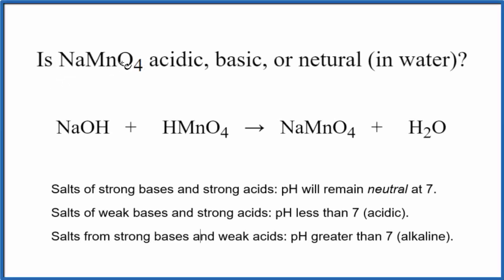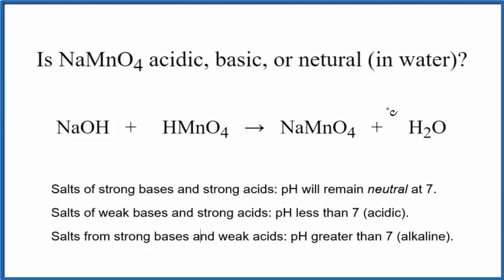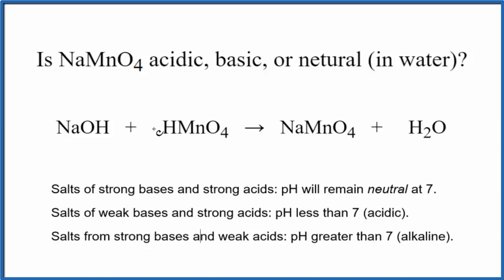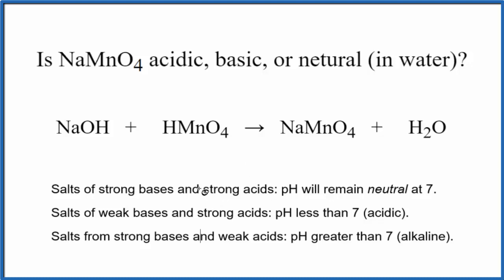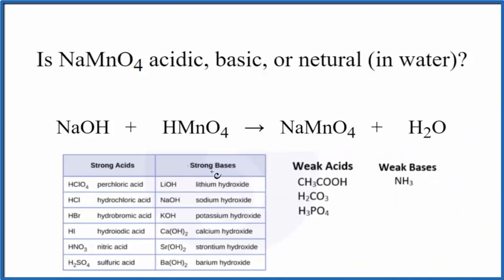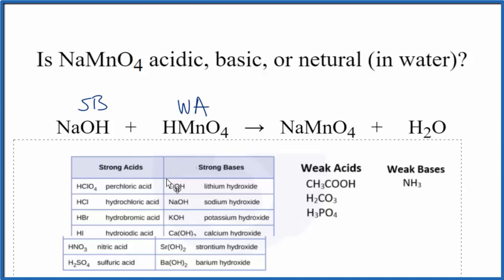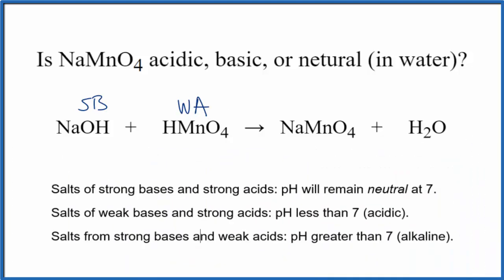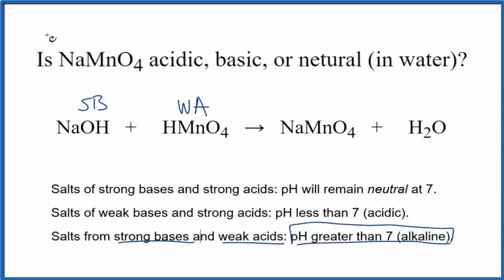Is NaMnO4 acidic, basic, or neutral (dissolved in water)?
To tell if NaMnO4 (Sodium permangante) forms an acidic, basic (alkaline), or neutral solution we can use these three simple rules along with the neutralization reaction that formed NaMnO4 .

First we need to figure out the acid and base that were neutralized to form Sodium permangante. The equation for NaMnO4 is:

NaOH + HMnO4 = NaMnO4 + H2O
It is also useful to have memorized the common strong acids and bases to determine whether NaMnO4 acts as an acid or base in water (or if it forms a neutral solution).

Strong acids: HCl, H2SO4, HNO3, HBr, HI, HClO4
Weak acids: HF, CH3COOH, H2CO3, H3PO4, HNO2, H2SO3
Strong Bases: LiOH, NaOH, KOH, Ca(OH)2, Sr(OH)2, Ba(OH)2
Weak Bases: NH3, NH4OH
Note that we are talking about whether NaMnO4 is an acid, base, or neutral when dissolved in water.

Based on these rules, the solution of NaMnO4 dissolved in water is Basic.